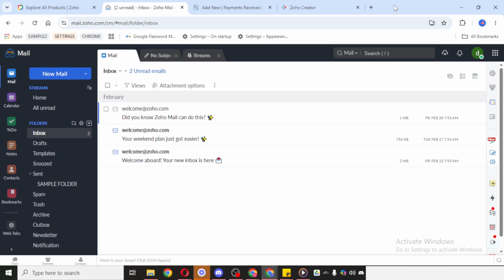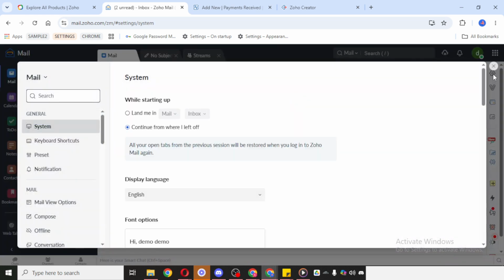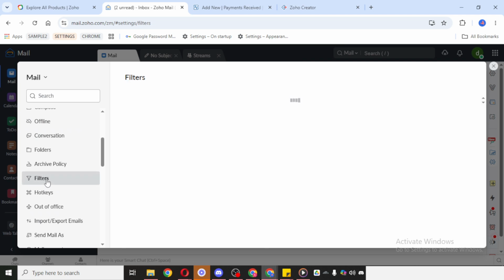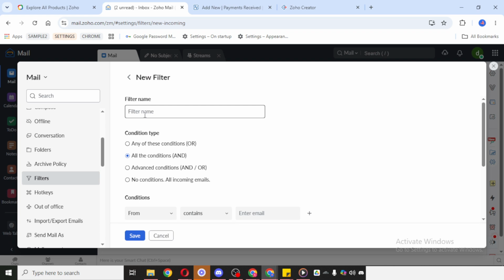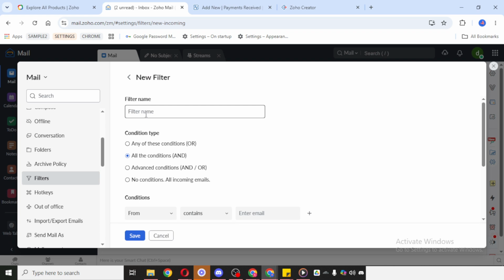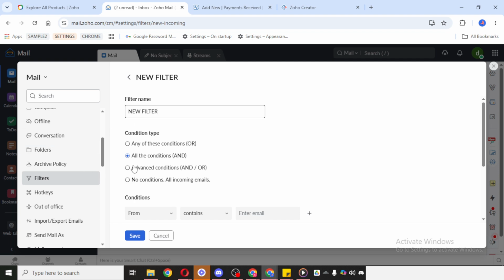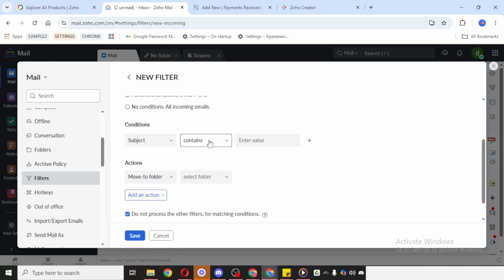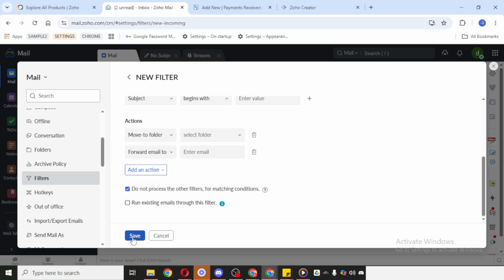How to Create Rules in Zoho Mail (full guide 2026)